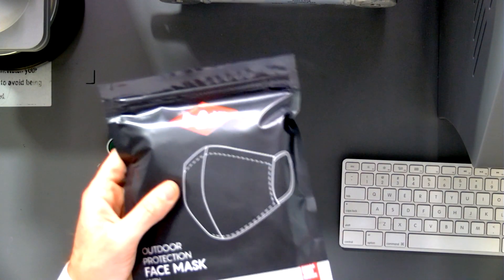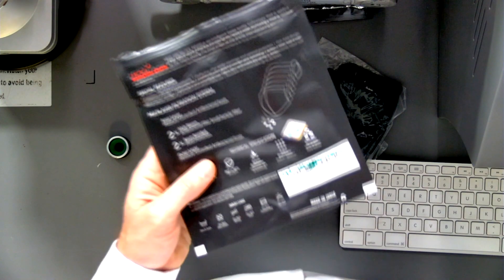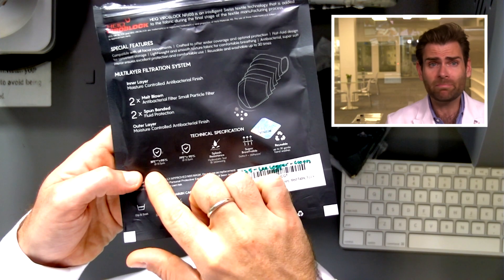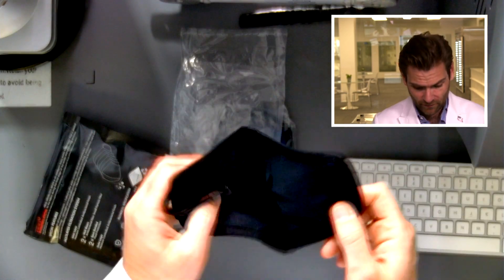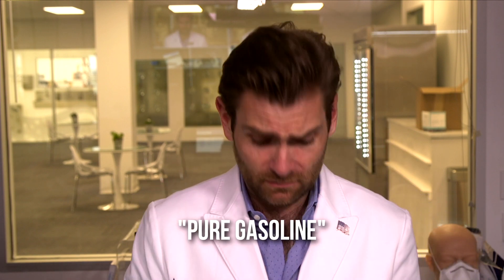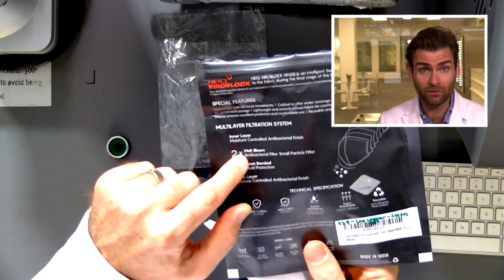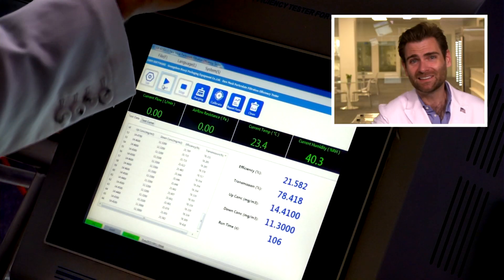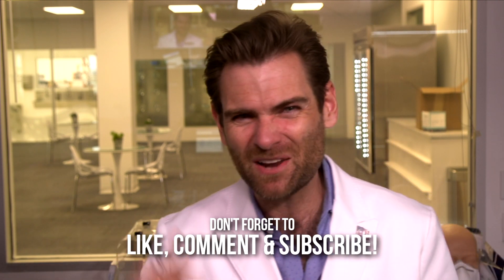You sit on a throne of lies (Lee Cooper Outdoor Protection Face Mask Review)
Lee Cooper Outdoor Protection Face Mask

Lloyd Armbrust
3813A Helios Way
Building B Suite 290